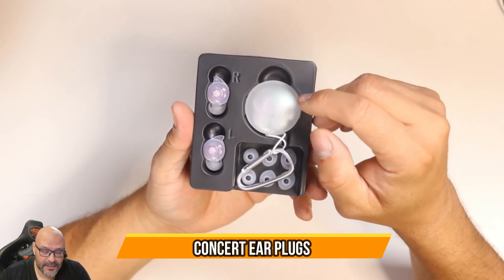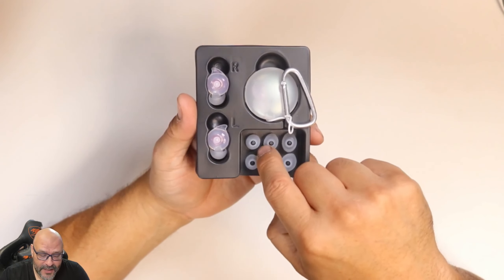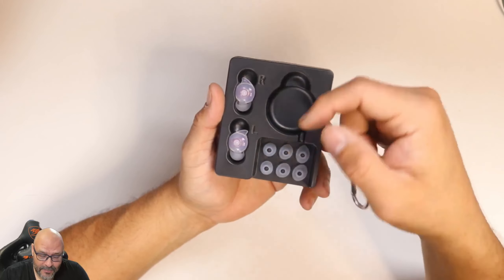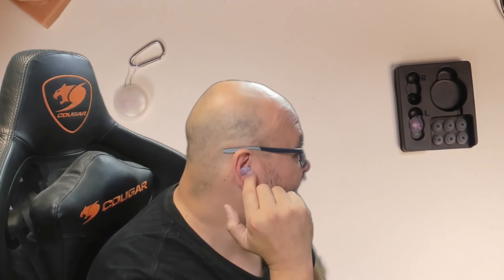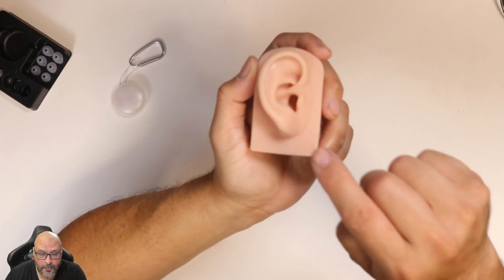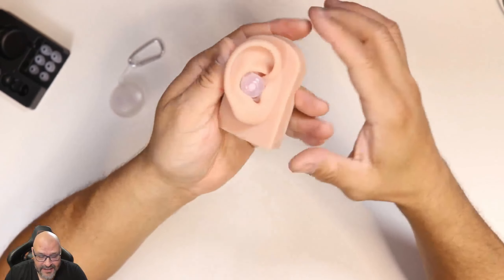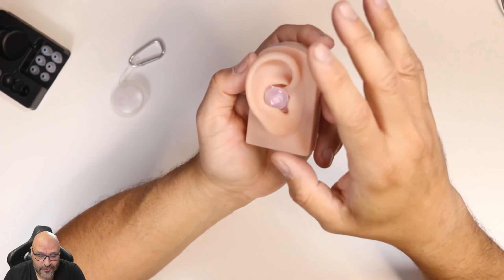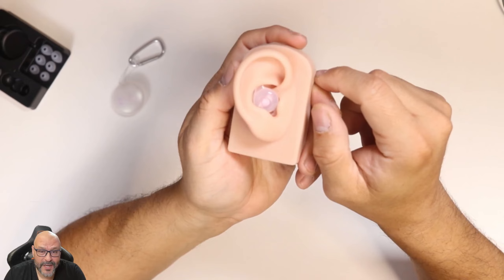Concert Ear Plugs